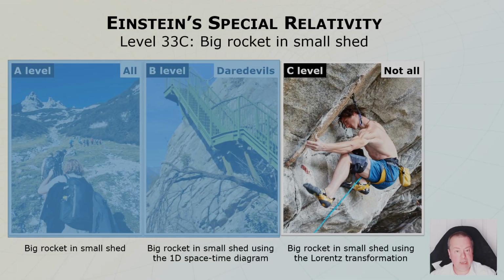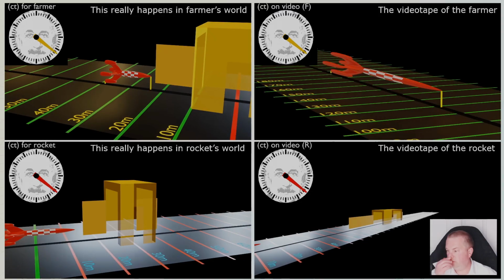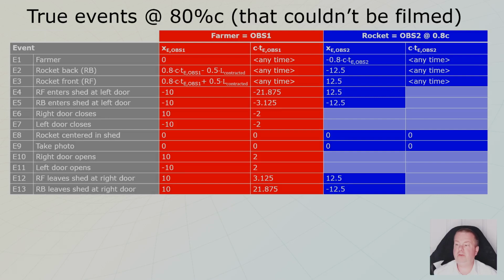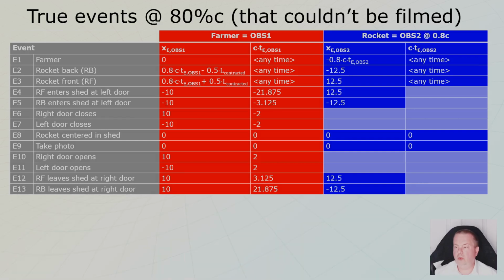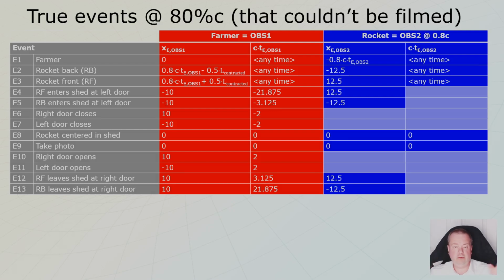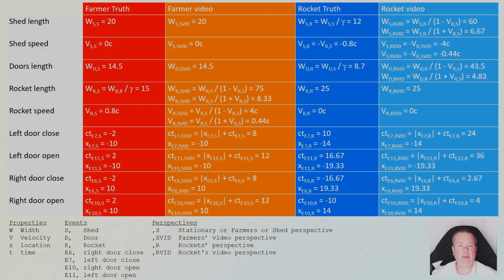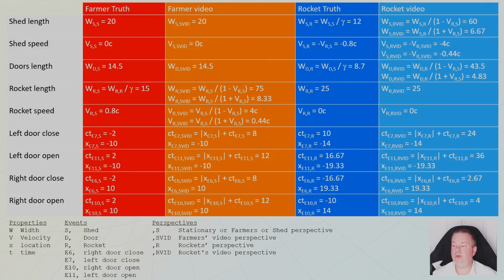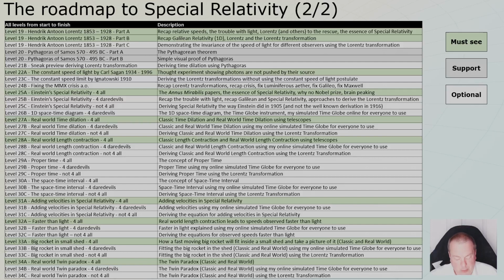L33C: Big rocket in small shed - not 4 all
This is level 33C to fully understand Einstein's Theory of Special Relativity (SR).

In this level we will apply all the knowledge from the previous ones by flying a big rocket and make it fit a smaller shed ... for real!
This example has been discussed many times online. To make this one special the real world aspect was added in the mix.

Animations will be shown for:
- The actual events that take place from the perspective of the shed
- The actual events that take place from the perspective of the rocket
- The videotape made by someone in the shed (and which will reveal a totally different truth ...)
- The videotape made by someone in the rocket (which will reveal yet a fourth truth ...)

It just blows your mind.

In this C-level we will apply all the math behind the scenes.

URLs
= my online space-time simulator for all to use and play with a big rocket in a small shed.
- Desmos was so kind to let me use their services without any restrictions on my channel for free (I don't pay them and they don't pay me).

Easy science = Einstein 4 all